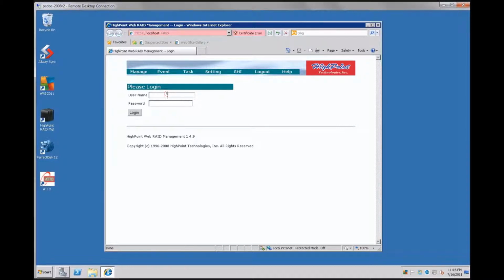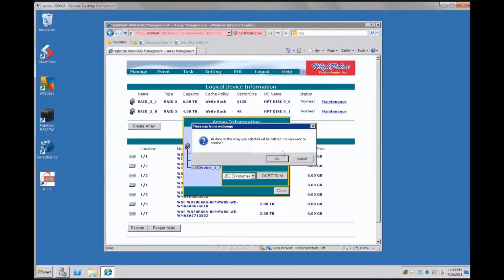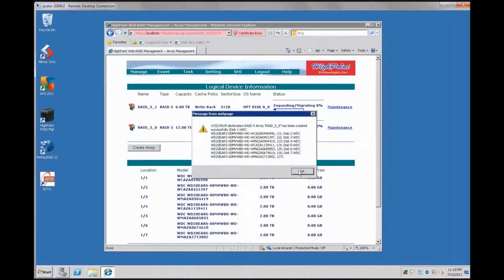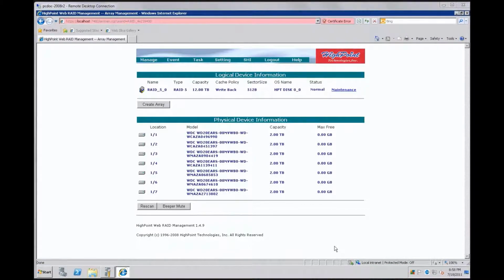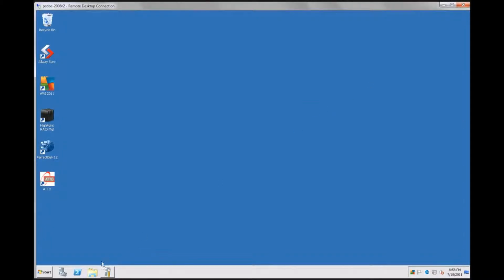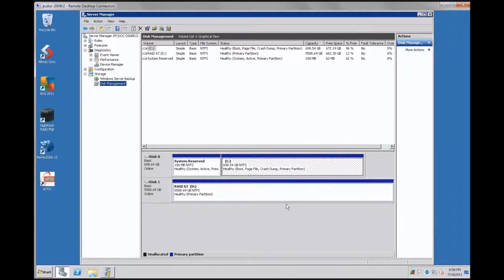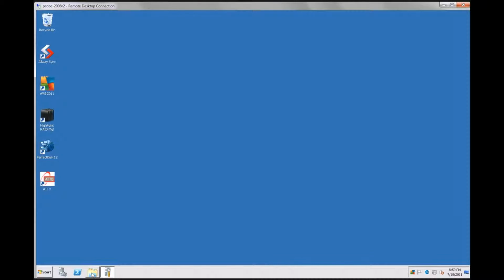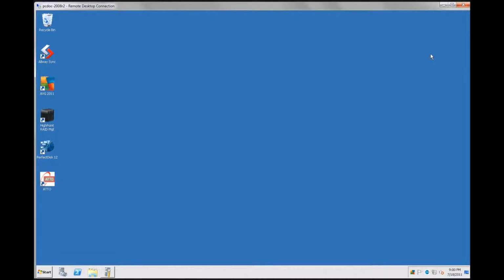Deleting and Expanding RAID 5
How to delete an array and then expand it.